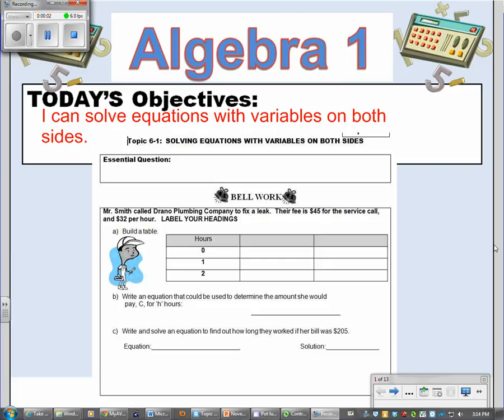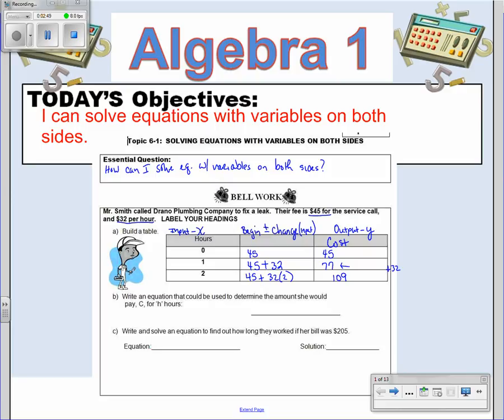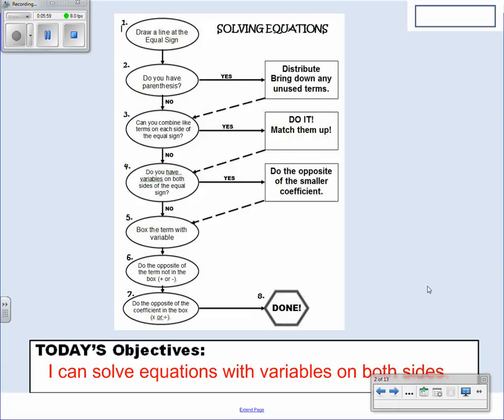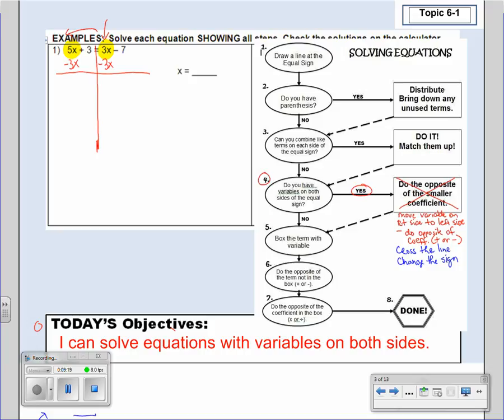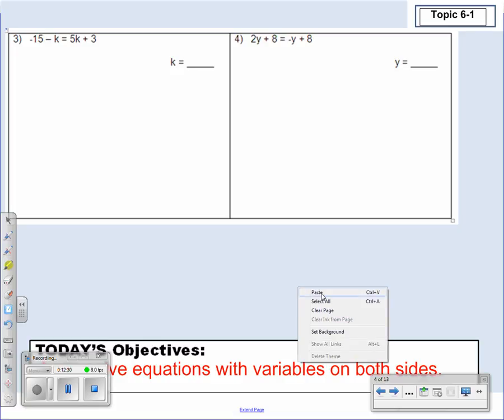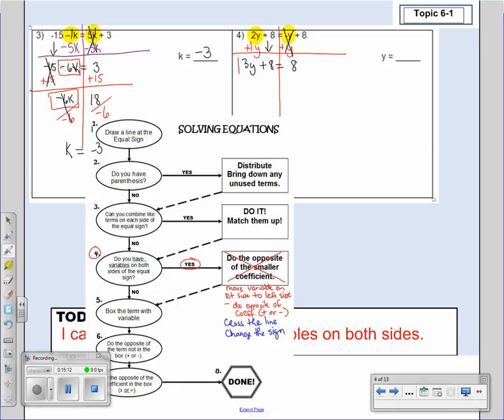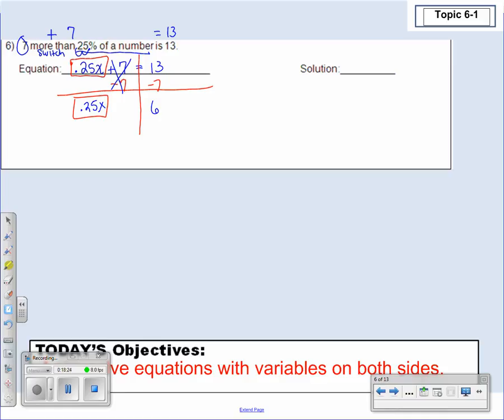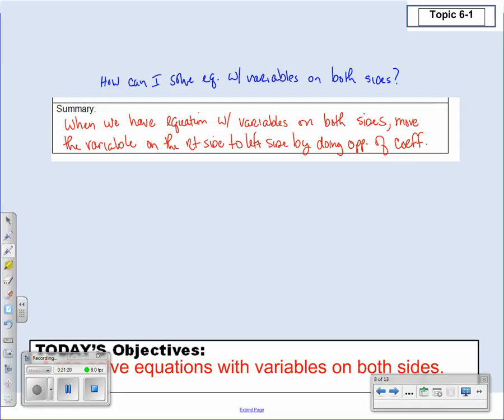Topic 6 1 Solving Equations with Variables on Both Sides